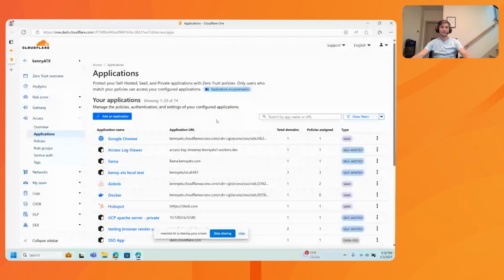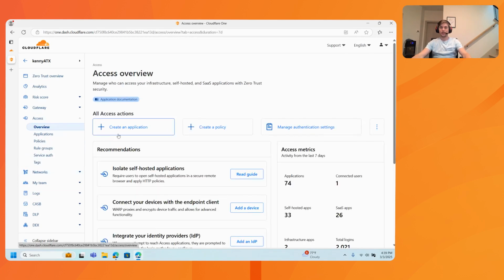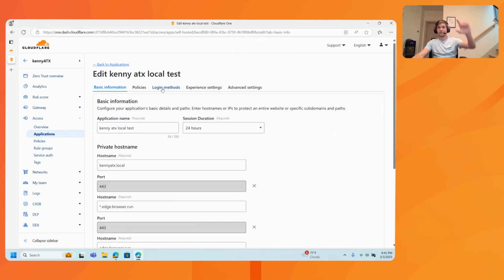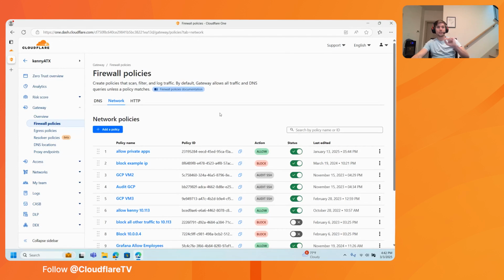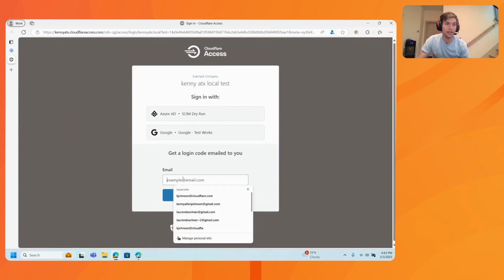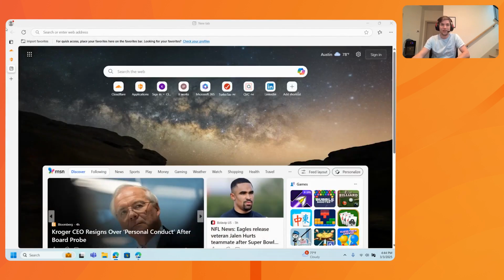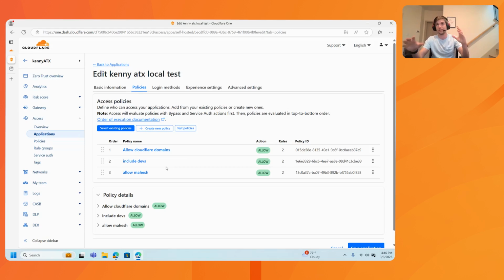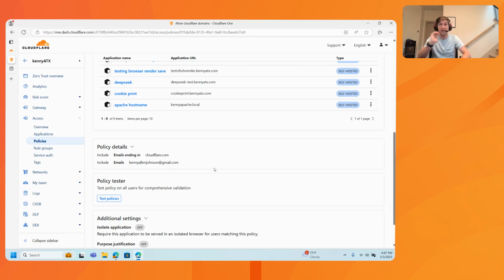Enhanced Cloudflare Access: private hostnames, IP apps, and reusable policies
Welcome to Cloudflare Security Week 2025!

During this year's Security Week, we are boosting security with AI-driven insights, better threat detection, and stronger protections against emerging risks. Our aim is to empower customers with more intuitive and user-friendly solutions to protect their data and applications in an increasingly complex environment.

In this episode, tune in for a conversation with Cloudflare's Kenny Johnson, Principal Product Manager.

We are excited to introduce support for private hostname and IP address-defined applications as well as reusable access policies. These updates extend Access’s capabilities to better protect private resources and streamline policy management for administrators.

Tune in all week for more news, announcements, and thought-provoking discussions!